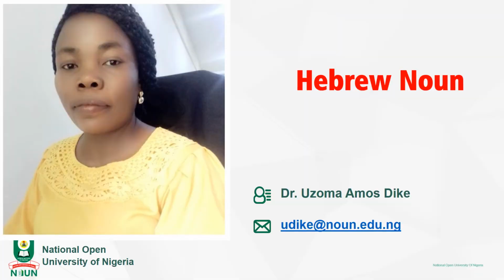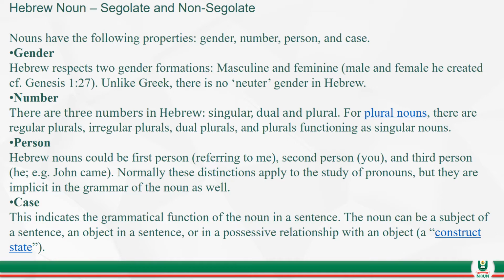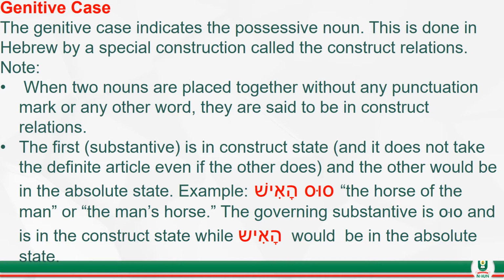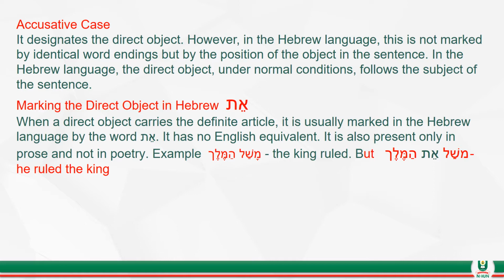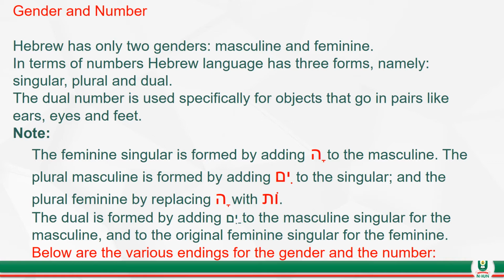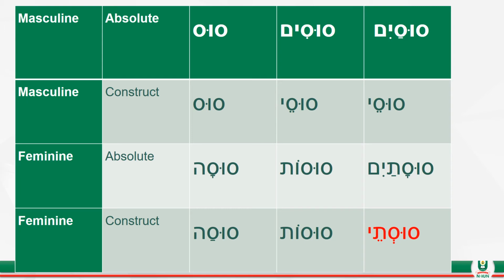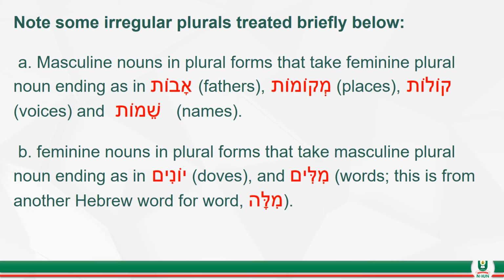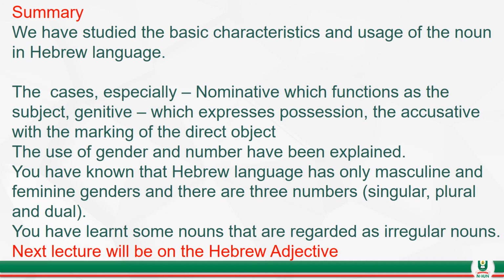CRS828 Topic 3 Hebrew Noun